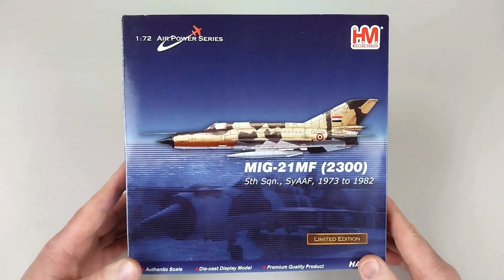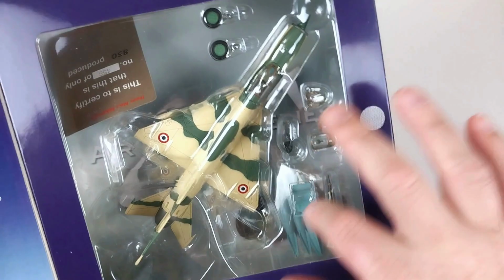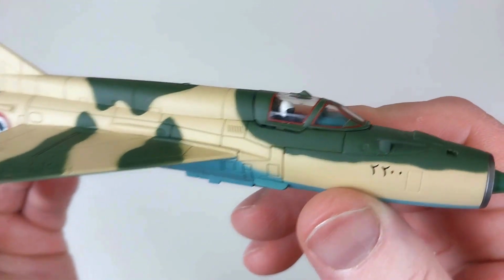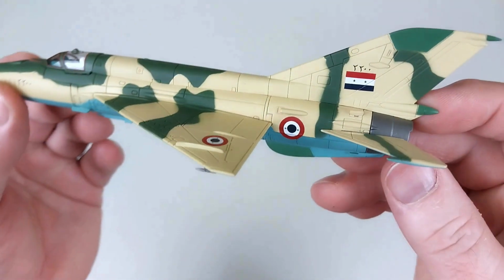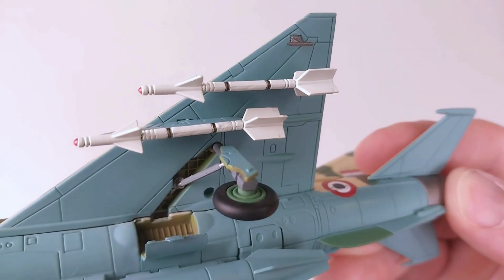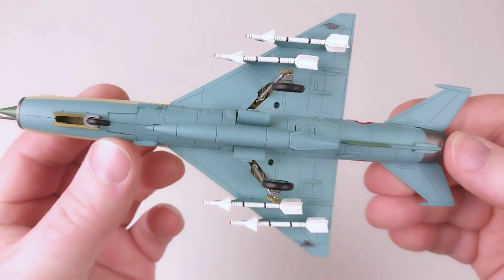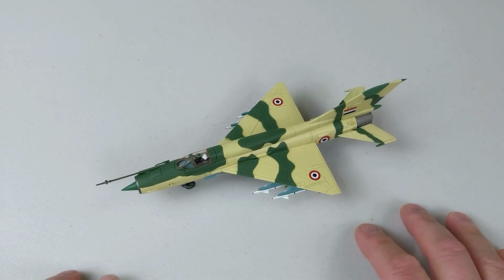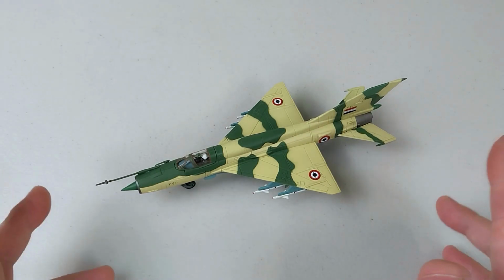Mikoyan-Gurevich MiG-21MF Fishbed, Syrian Air Force, 5th Sqn, Hobby Master HA0143 1:72 Diecast Model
Originally built by the Mikoyan and Gurevich Design Bureau in the Soviet Union with a NATO nickname "Fishbed". No other jet has had as many planes produced as the Mig-21. Depending on the reference source 8,000 – 13,000 planes of all versions were made in the Soviet Union, under license to allied countries and China without license. At the time of it's introduction into the Soviet Air Force service in 1959, it was exactly what they wanted. A small, fast, agile, dependable and most importantly simple making it easy to turn out great numbers of the plane. The skies of Eastern Europe, Africa, Asia and Central America seemed to be filled with thousands of the Mig-21. Because of it's relatively low cost since it was heavily subsidized by the Soviets, it became the plane of choice for many third world countries. Taking this into account this plane this plane has seen more wars then any other modern day jet. The Mig-21 was used in front line service for over 30 years equaling that of the McDonnell Douglas F-4 Phantom II. There were 5 generations of the plane in many versions and each generation brought with it great improvements over it's predecessors. The Mig-21MF (Fishbed J) was powered by the lighter and more powerful Tumansky R 13-300 Turbojet. The most predominant visual feature difference between the MF and M is the periscope on top of the MF canopy.

Hi there. Thank you for checking out another of our videos.  Today's example is from Hobby Master and is the Mikoyan-Gurevich MiG-21MF (2300) Fishbed, from the Syrian Air Force. It is 1:72nd scale and made of diecast with plastic accessories.
I hope this video has been helpful in some way and if so , if you can spare the time give us a like and if you really enjoyed why not even subscribe @heavymetaldiecast
Thanks again for taking the time to check out the video.